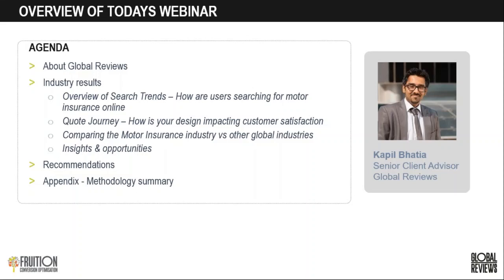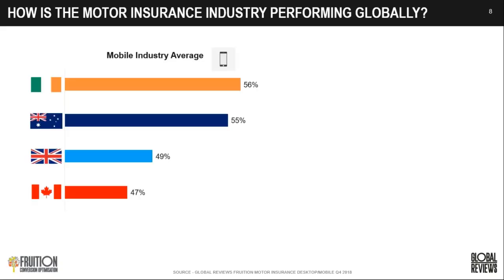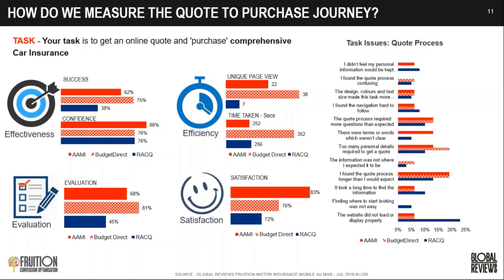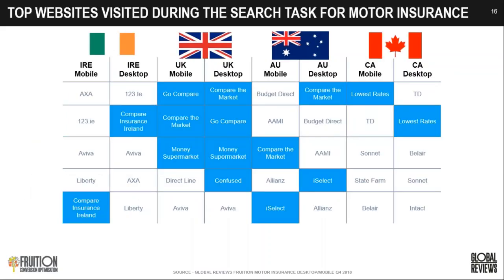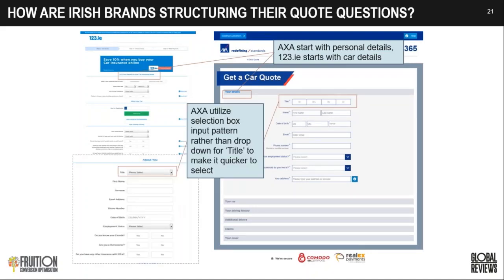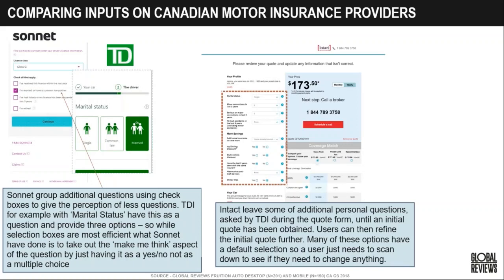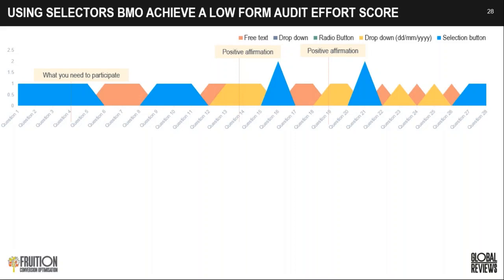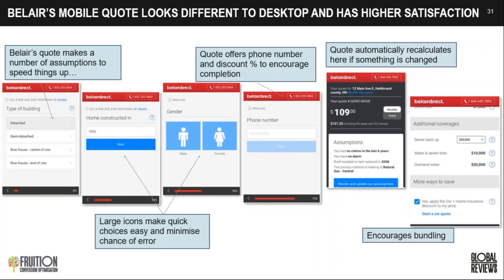What does it take to become a leading Motor Insurance brand online?